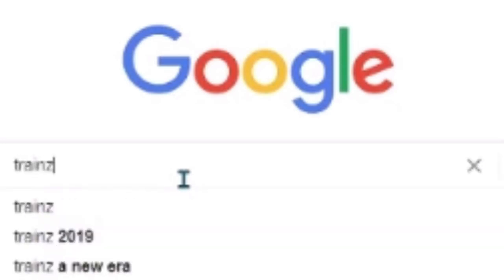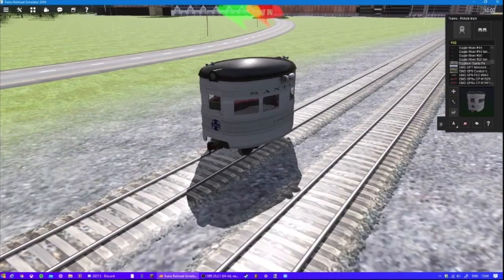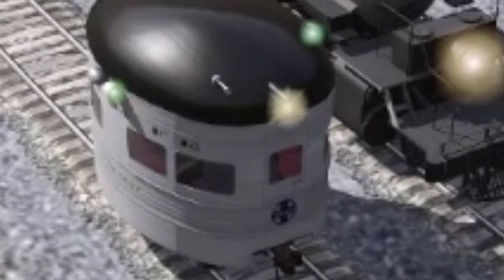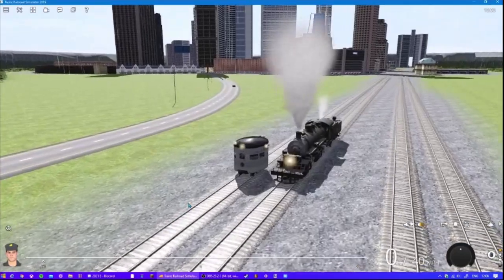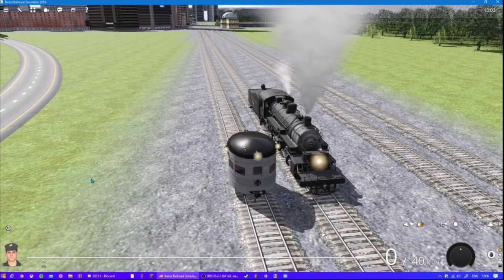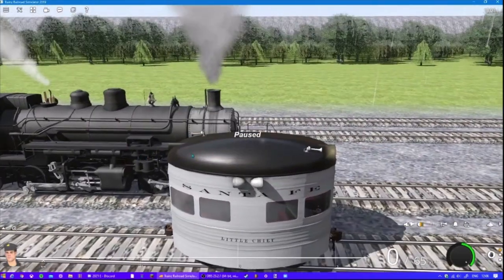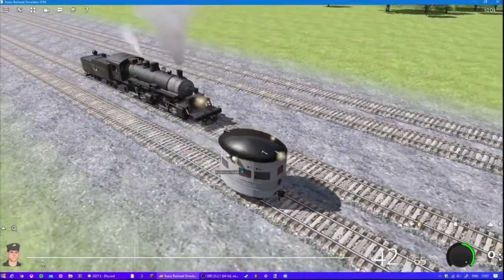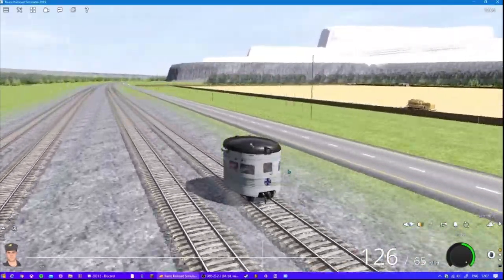Dumbest Trainz Race ever? | ATSF Eggliner vs Erie River 19